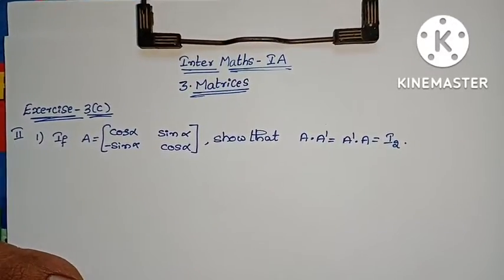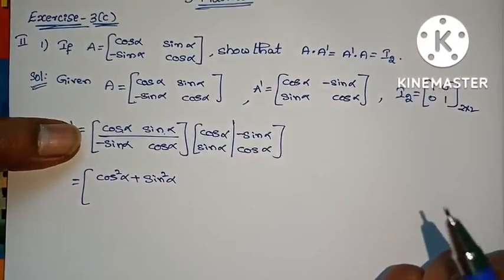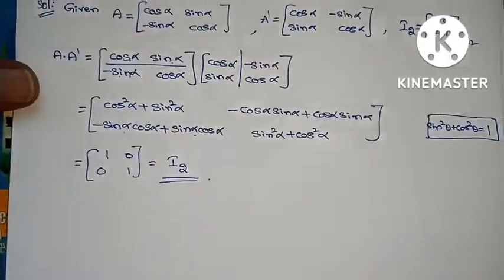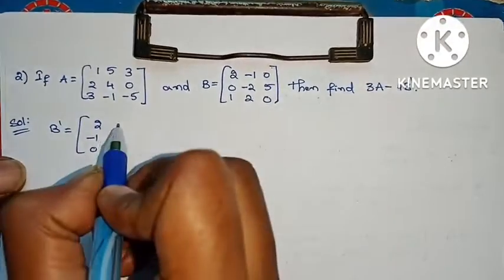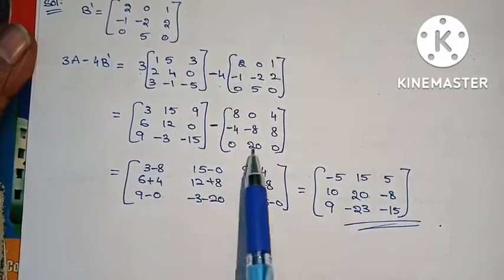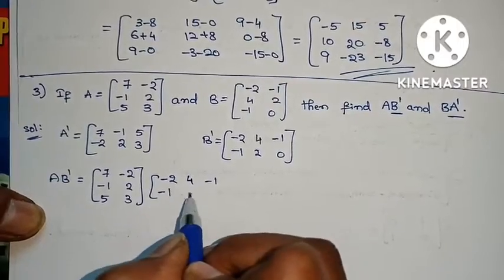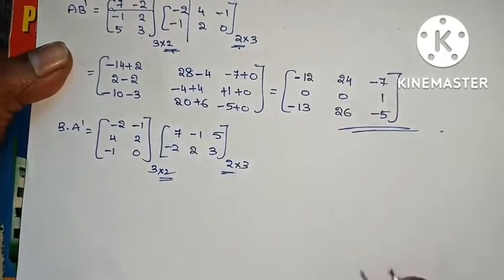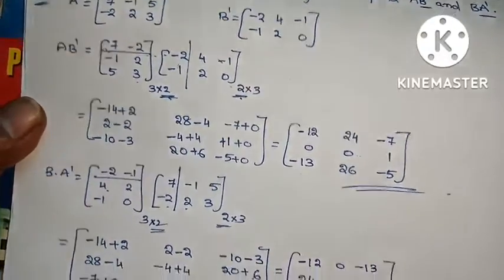Inter Maths-1A - Matrices- exercise -3(c), 2nd roman- all problems